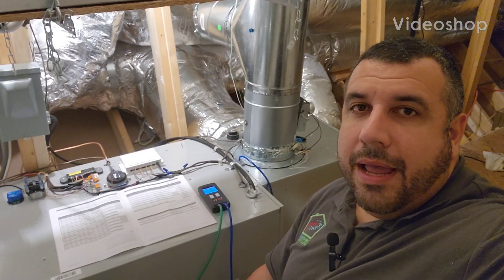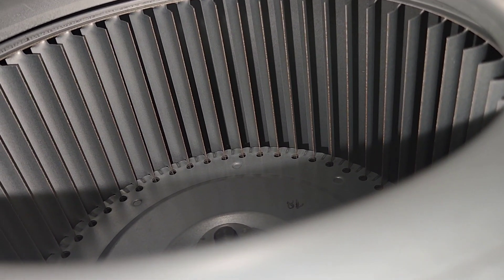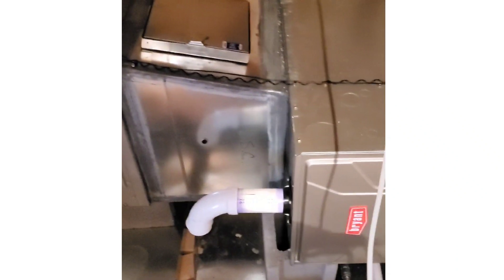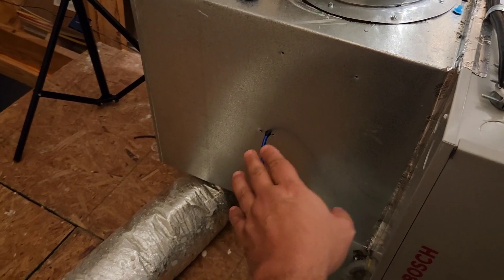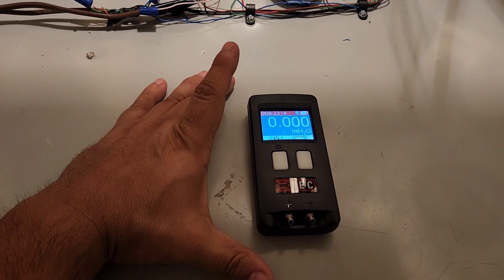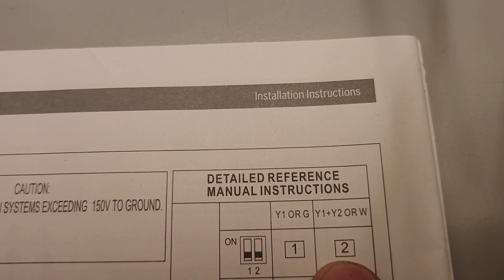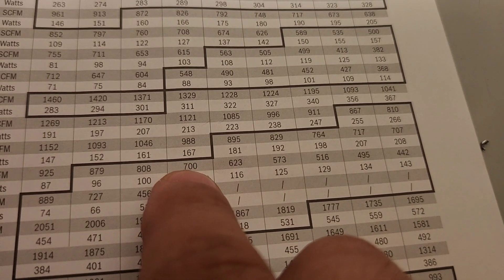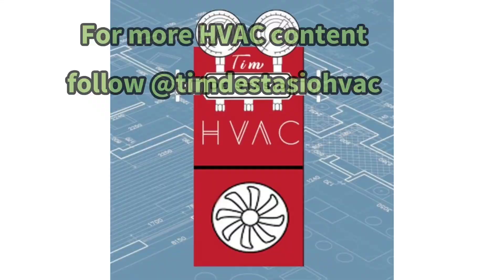Measuring Total Static Pressure with the TEC DG 8.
in this video I demonstrate how to take total static pressure readings using the DG 8 from the energy conservatory. Total static pressure is the first step in measuring air flow. Although it has some limitations, it is a great way to get started measuring air flow which is one of the most important readings in HVAC technician can make when diagnosing systems.